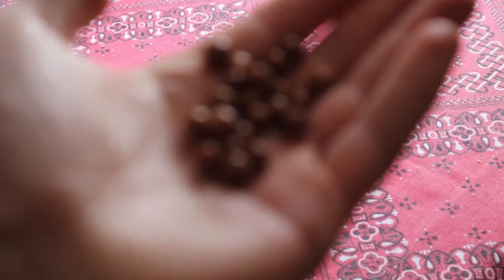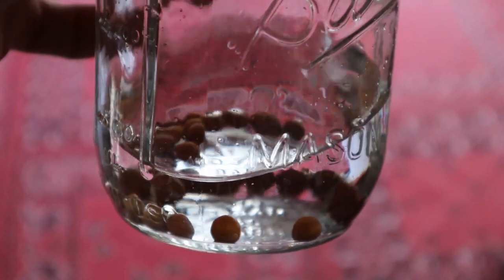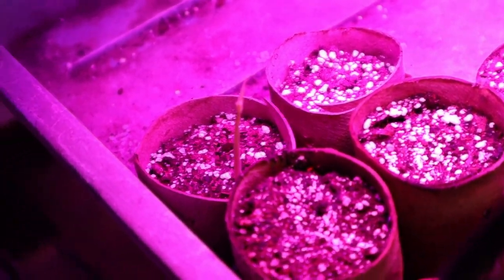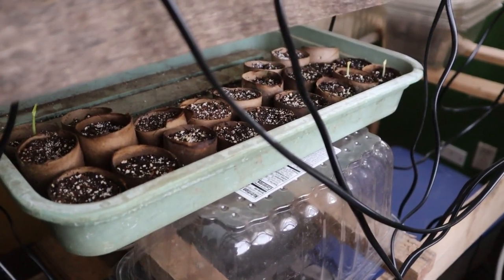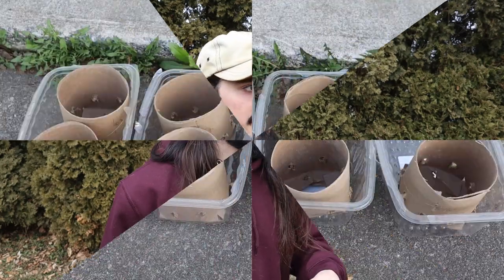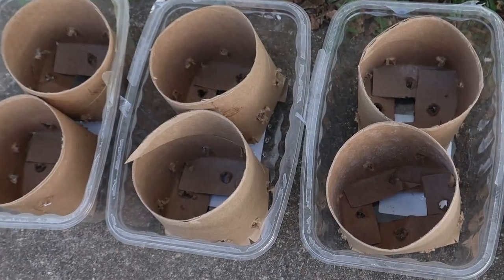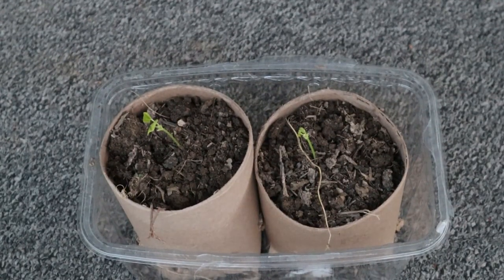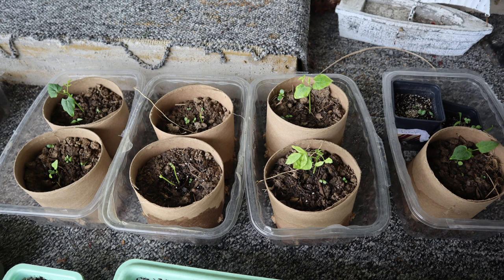Winged Bean, Dragon Bean Propagation by Seed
While being a plant more familiar with tropical or equatorial regions, the Winged Bean (Psophocarpus tetragonolobus) can also be grown in more northerly reaches, especially when started indoors to give the plants a head start. Here, I document my experience of working through propagating these plants by seed.